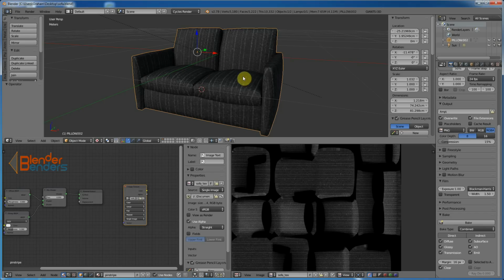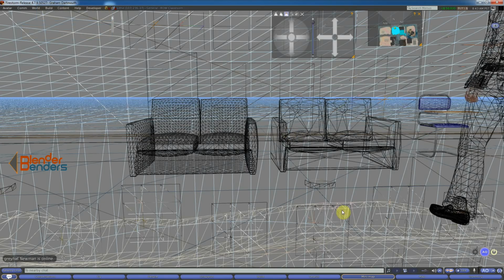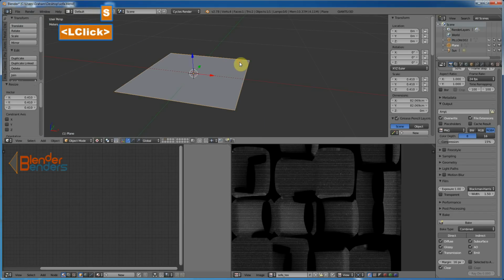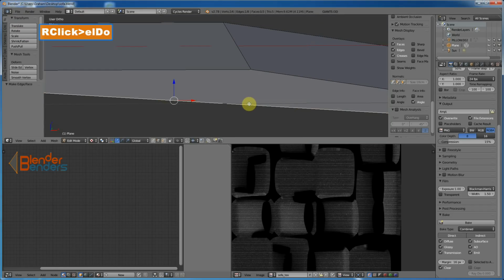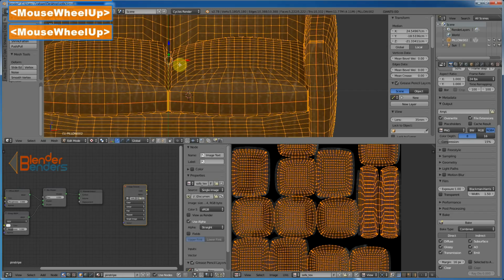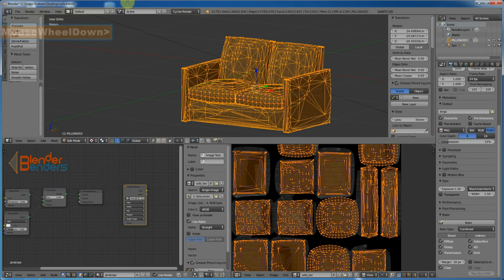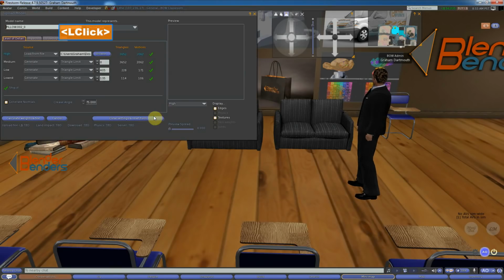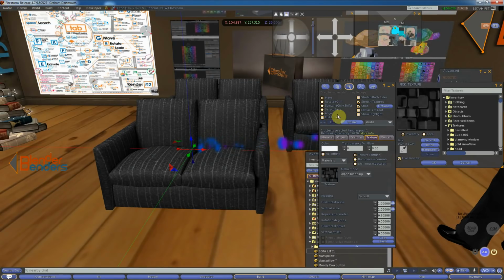extra week 5 2